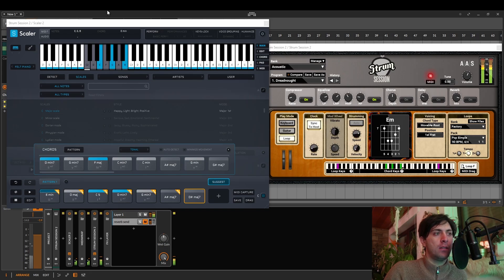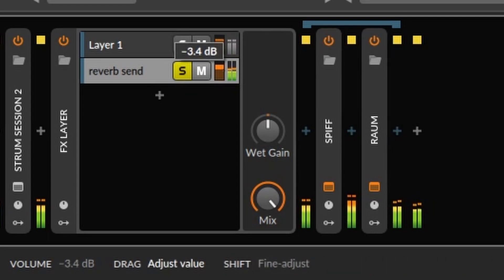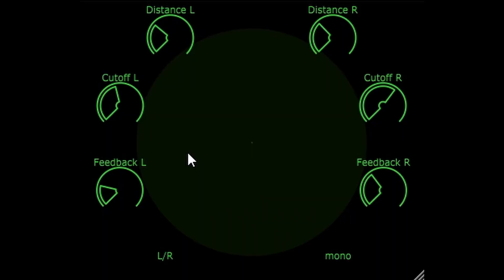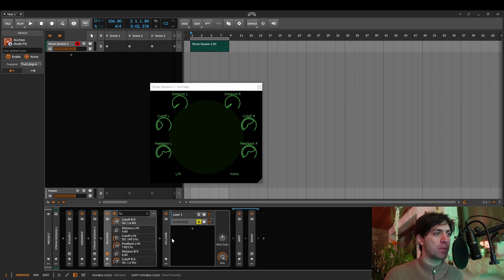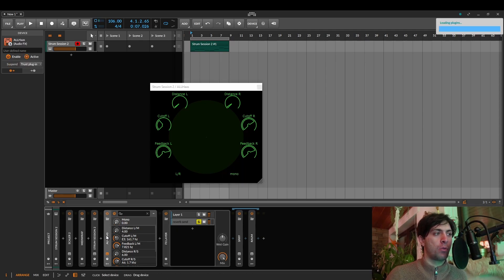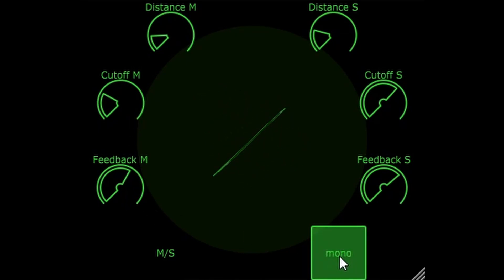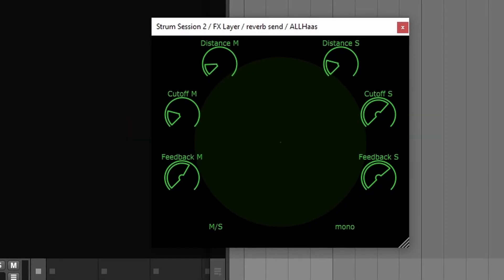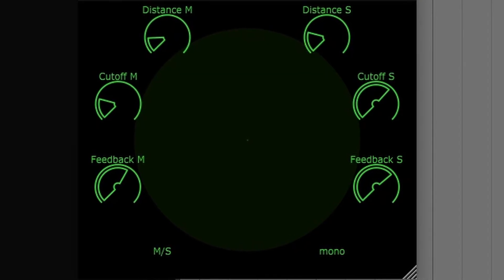Mrugalla ALLHaas: Free Stereo Widening VST Plugin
It uses a bunch of allpass filters to give each element in your mix the sense of a new location.

Timecodes:
00:00 Intro and Example
01:05 ALLHaas
01:46 Technical Explanation
02:14 Mono Trade Off
03:18 MidSide Mode
04:08 Headphones Music
04:51 Where To Download